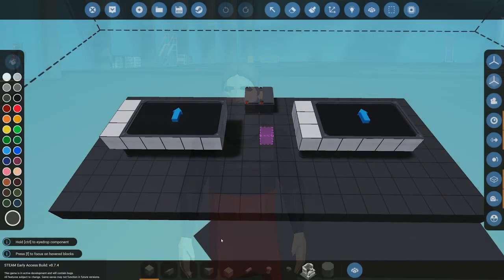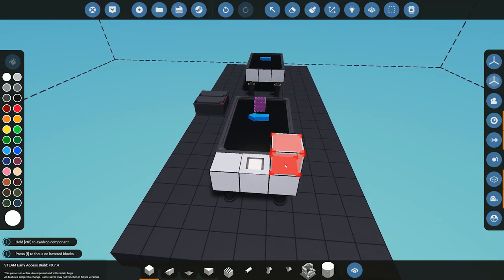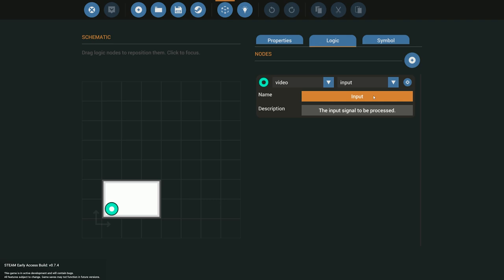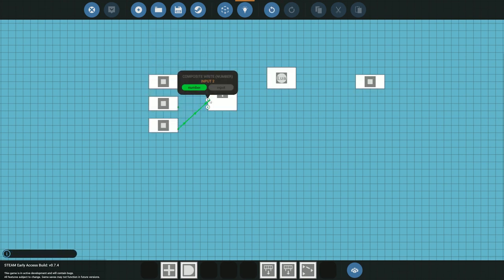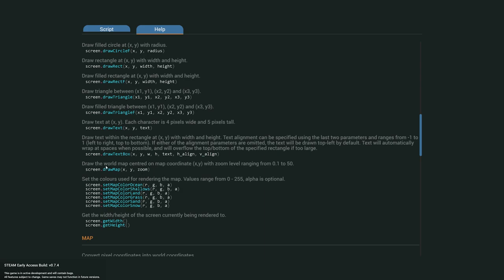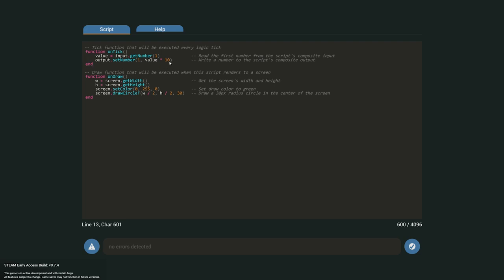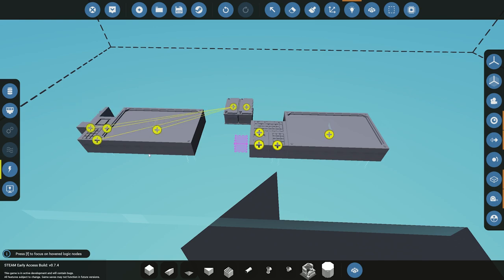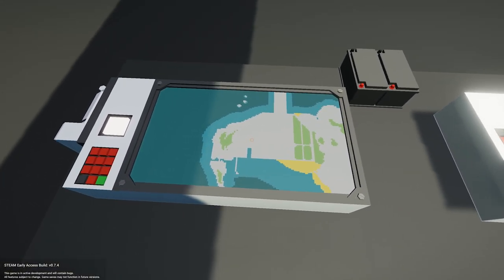Stormworks Map to Screen Tutorial (LUA BASICS)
Join myself today where we show you the basics of how to use the new LUA script to draw the map on screens here in Stormworks.